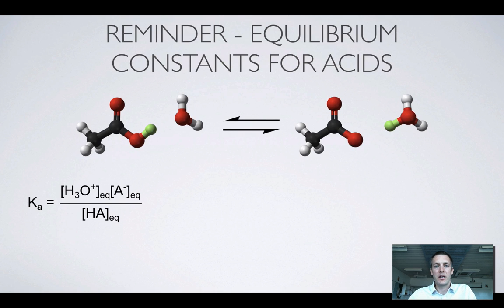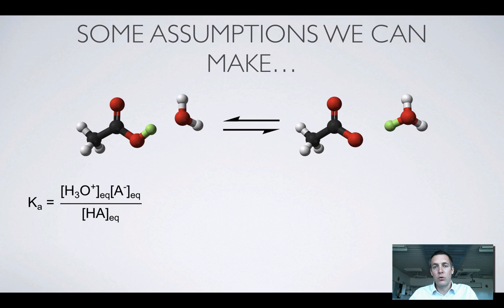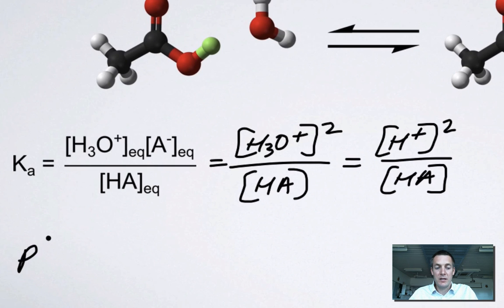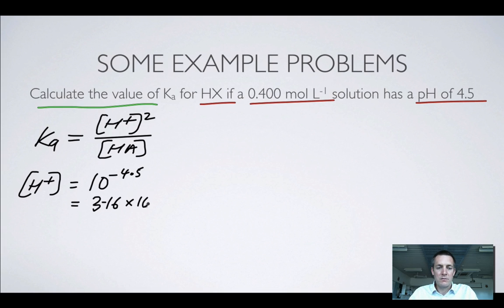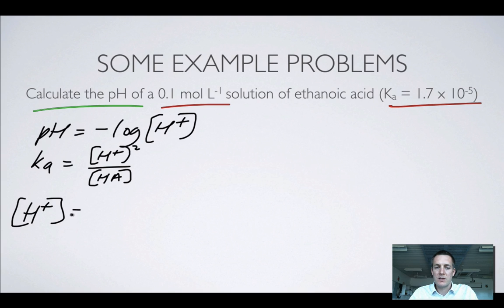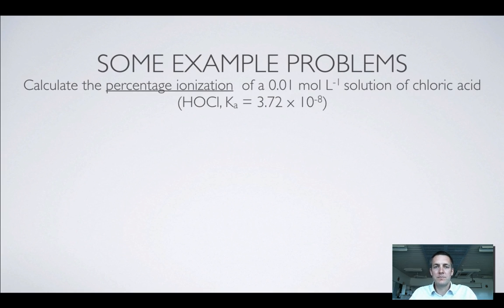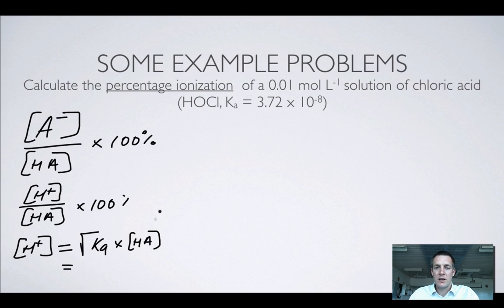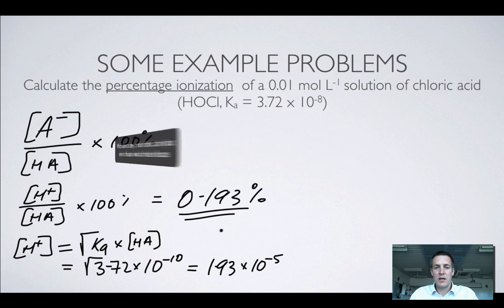4.2 Ka and pH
Film 5 (of 16) covering the stage 3 acids and bases topic.